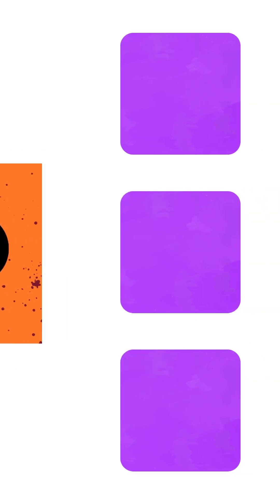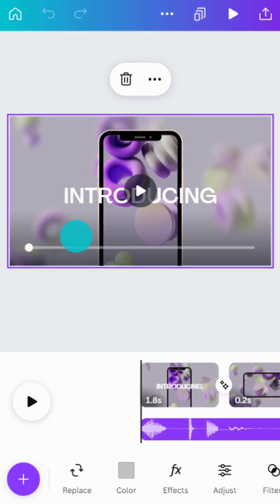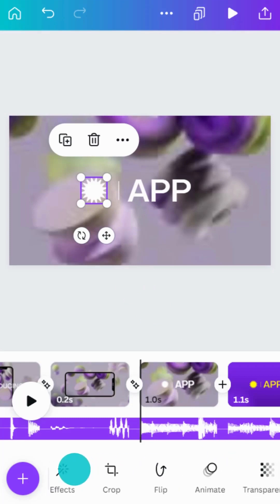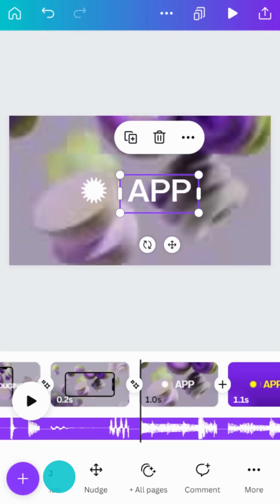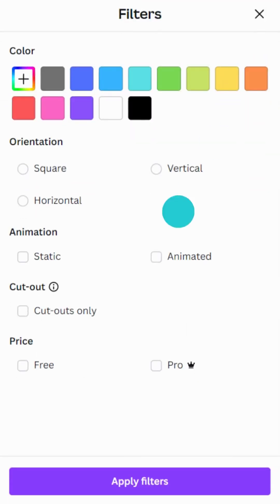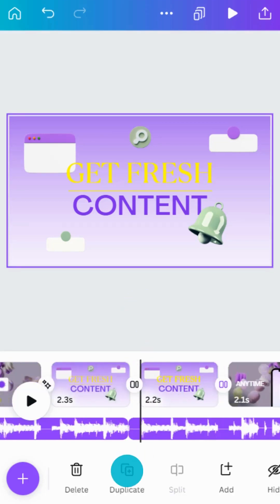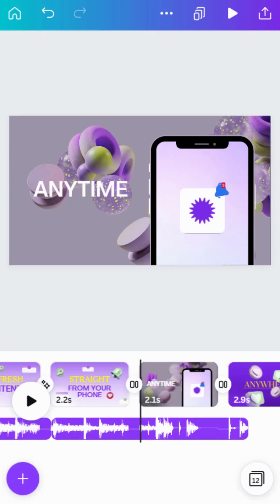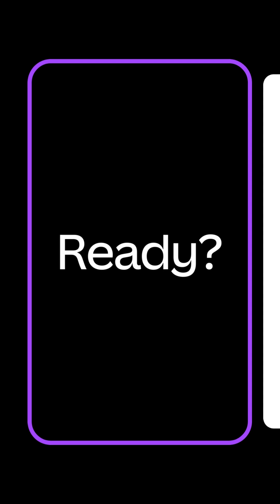Make it move with animation on mobile | Canva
Creating amazing video in Canva has never been easier. Watch and learn how to edit and trim your clips into a masterpiece, how to use filters and effects, plus how to add transitions to your videos.

► Adding lottie stickers into your video
► Adding page animations
► Animate text and elements
► Animation variations (Pro)
► Animation combinations
► Element Timing
► Advanced transitions: Match & Move + color wipe
► Video speed controls